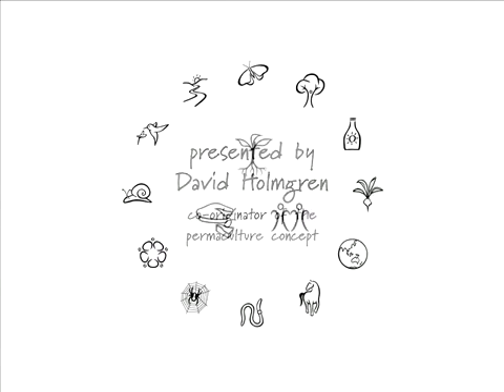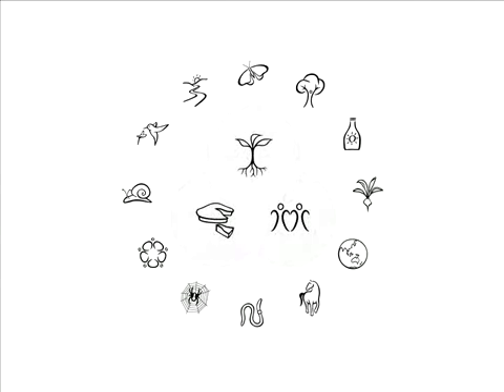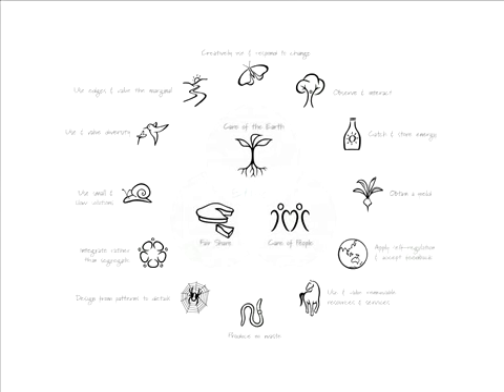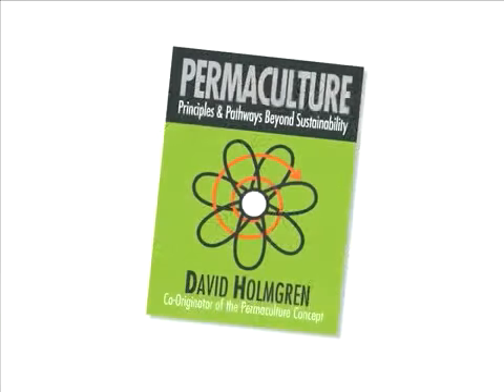Permaculture Ethics and Design Principles with David Holmgren